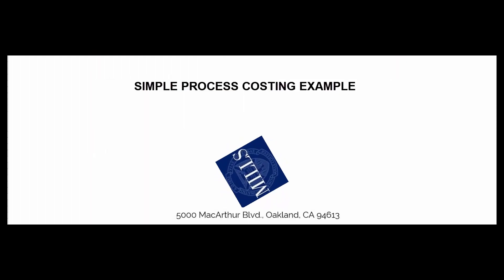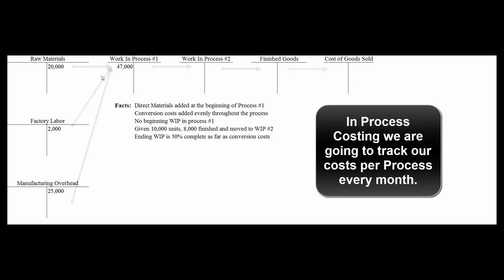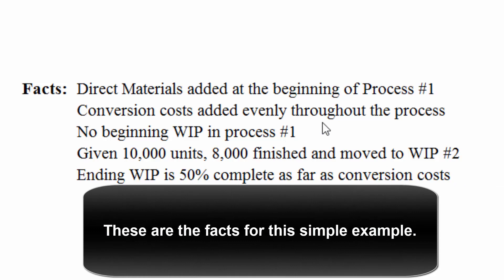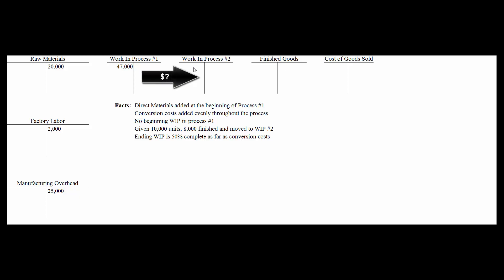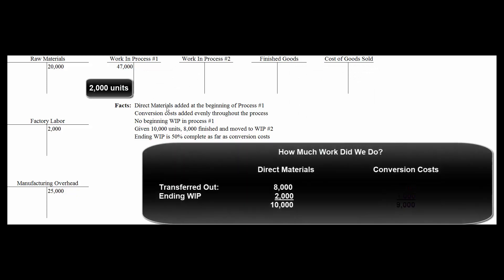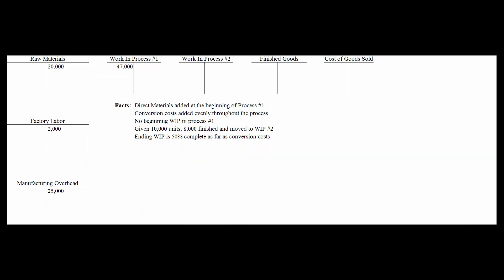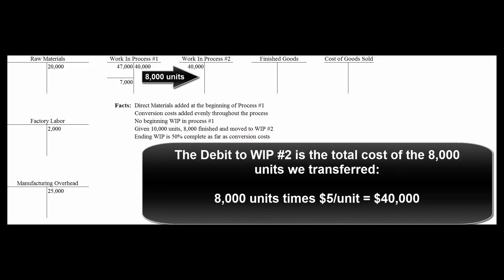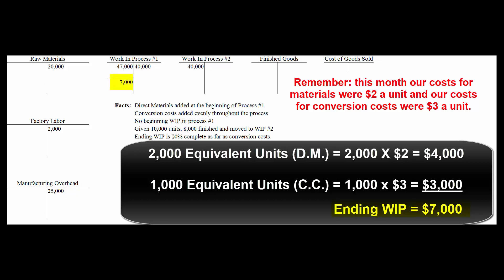A Simple Process Costing Example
A simple Process Costing Example using the weighted average method and assuming no beginning work in process.